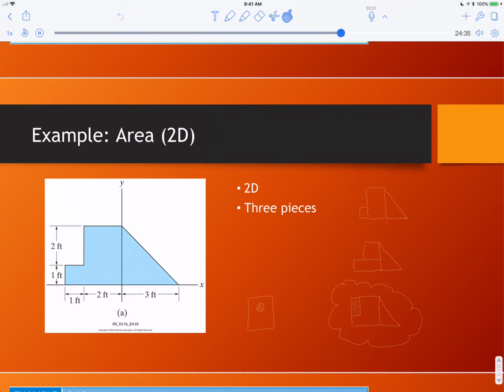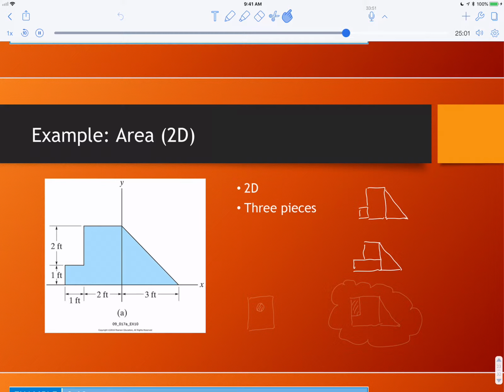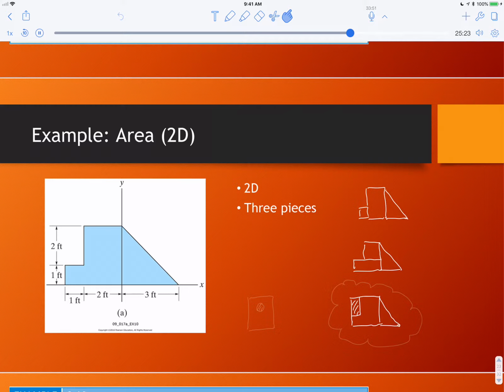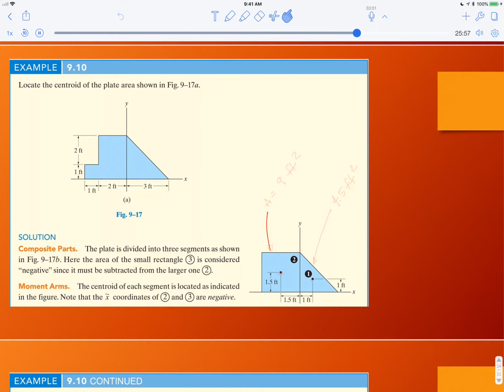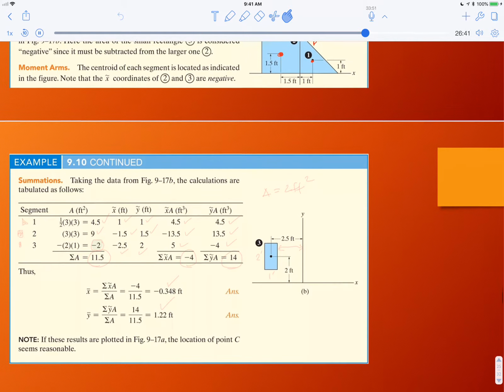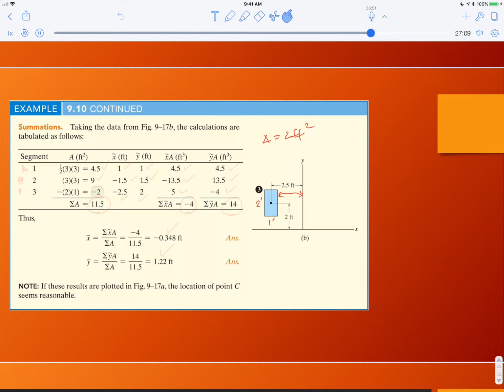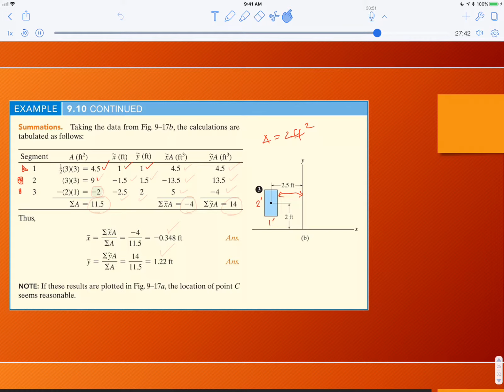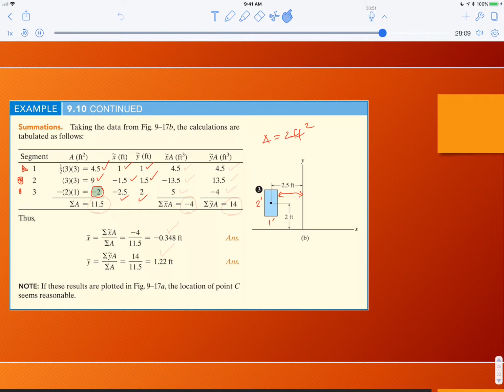09 13 Composite 2D Area With Negative Area Segment